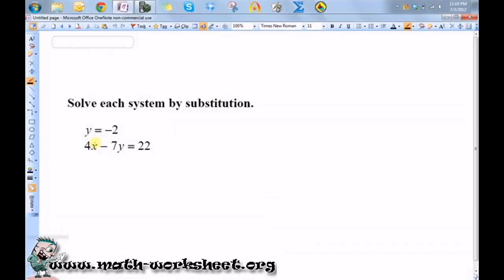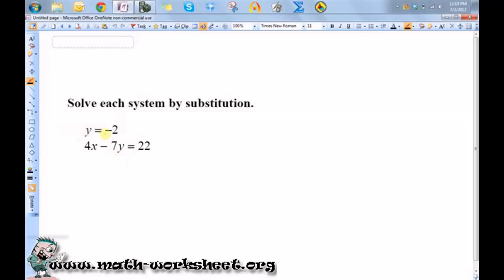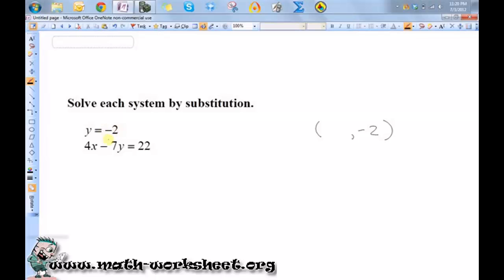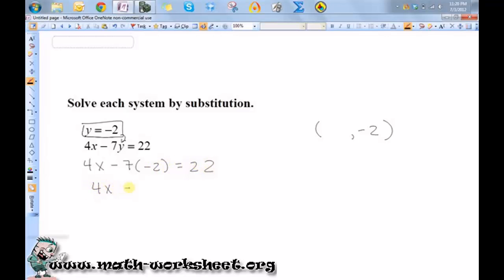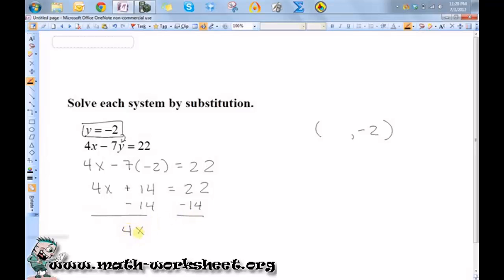Algebra - Systems of Equations and Inequalities - Solving by substitution - Medium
In this video we explain how to solve Solving by substitution Systems of Equations and Inequalities type of question.